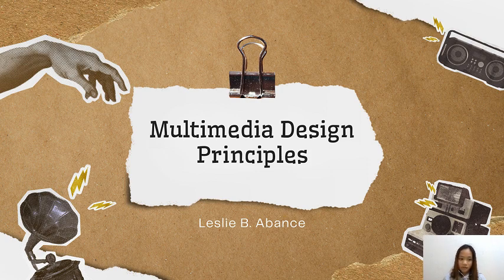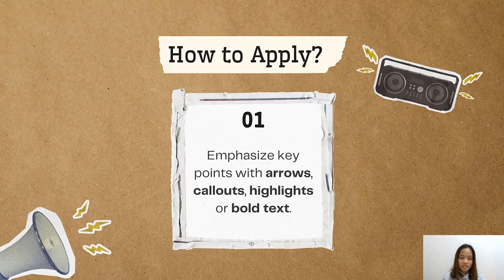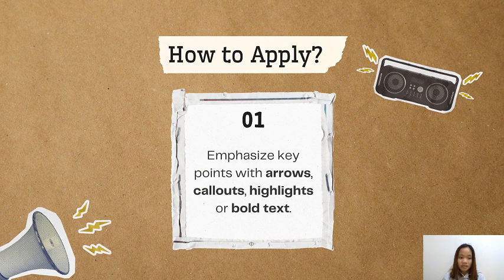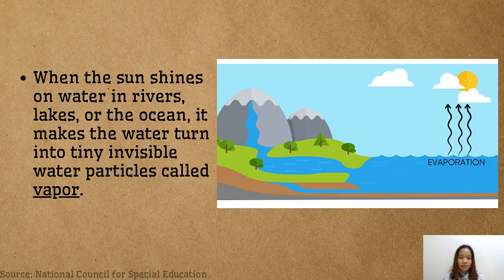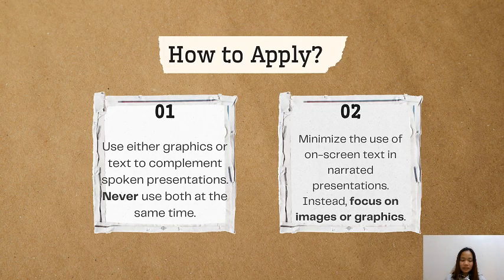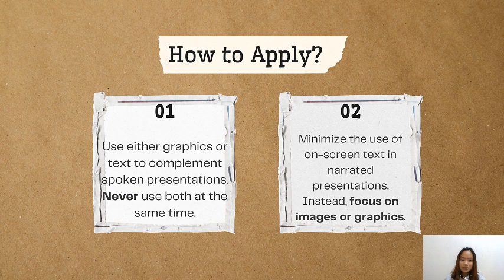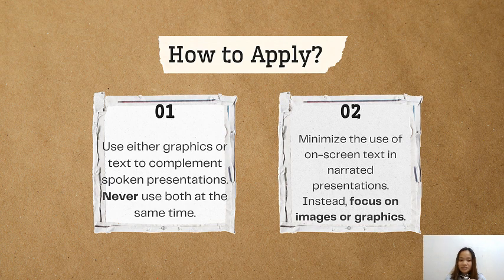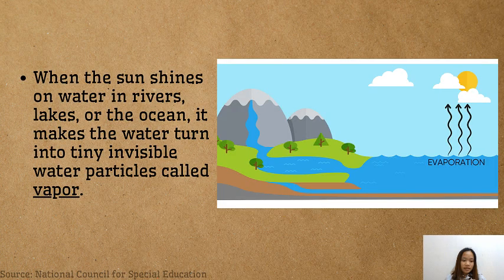VIDEO 2 - SIGNALING and REDUNDANCY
12 Principles of Multimedia Design by Richard Mayer